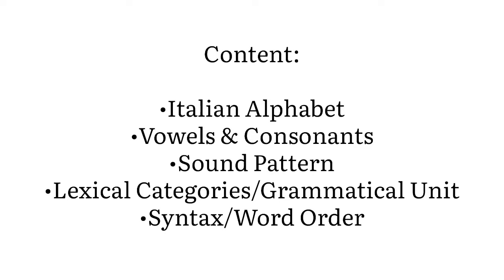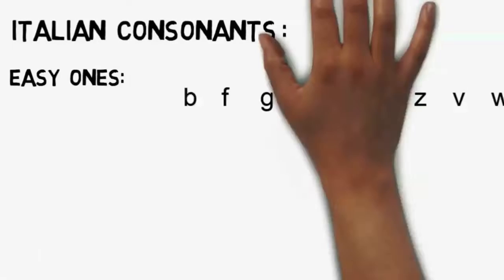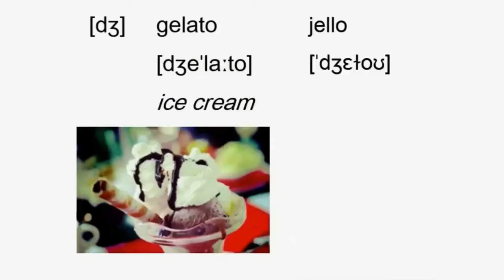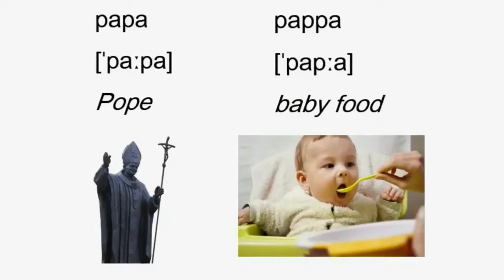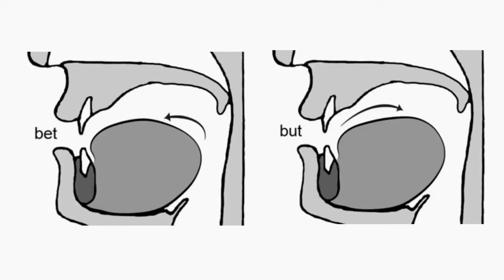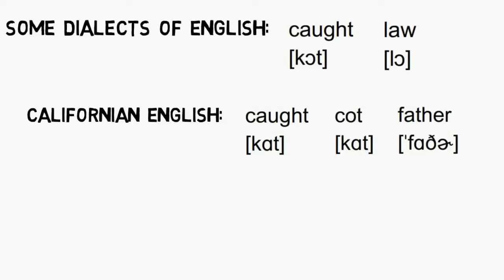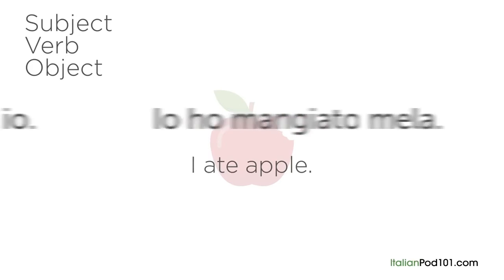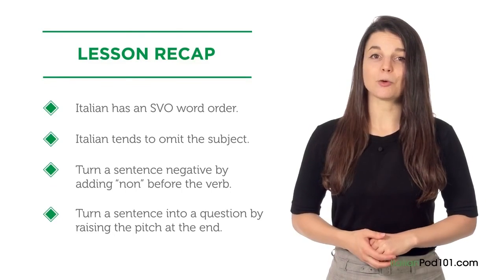OSIS, CHRISTIAN DAVE S._ITALIAN LANGUAGE_1BSE-A1_ENG ED 111